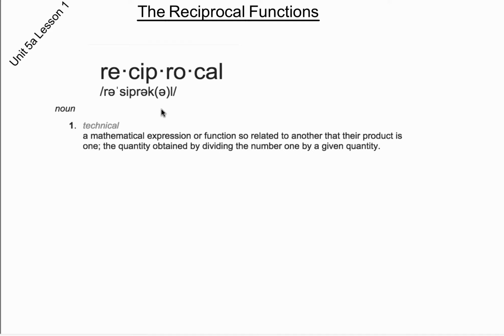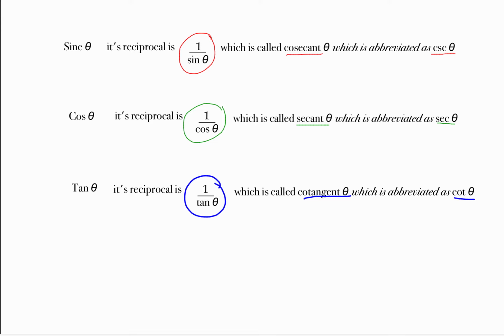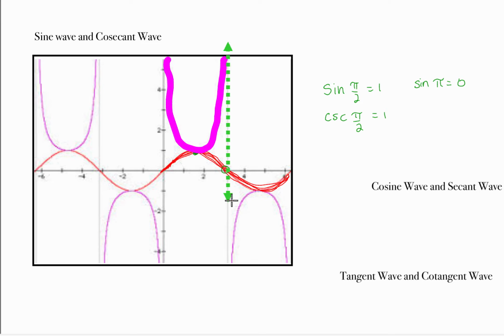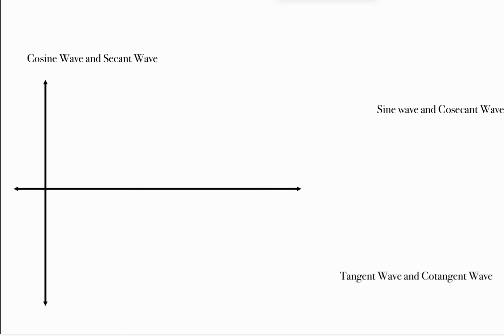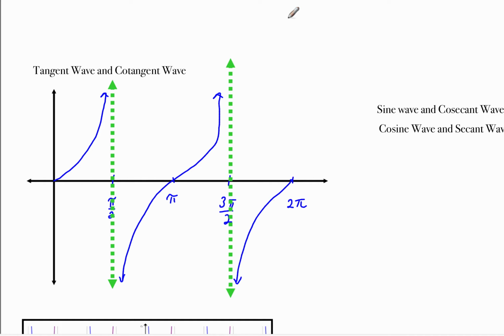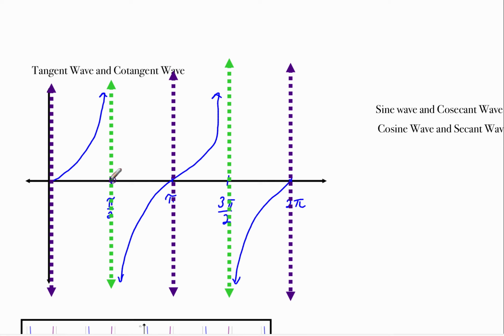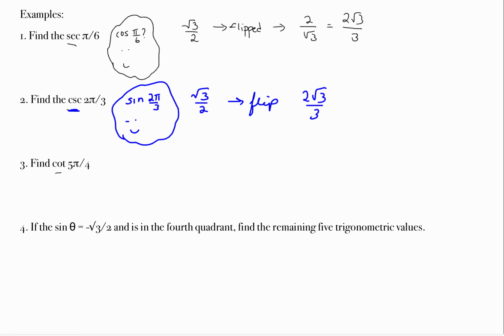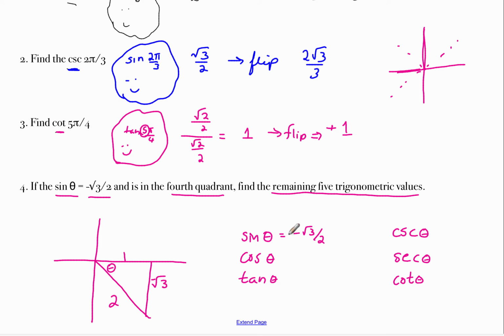CCA2 Unit 5a Lesson 1